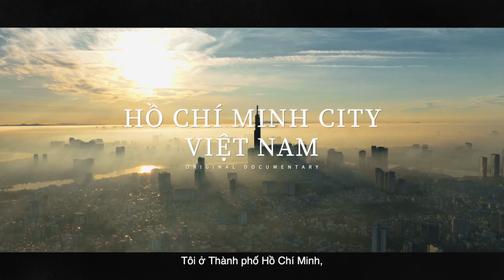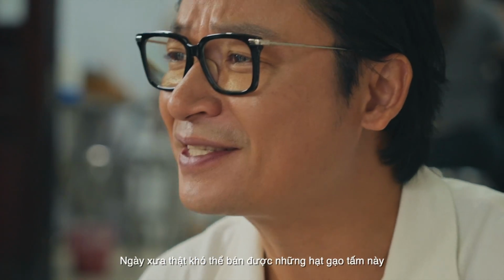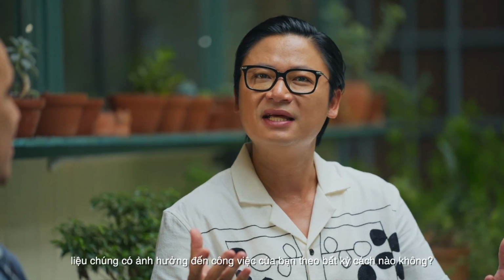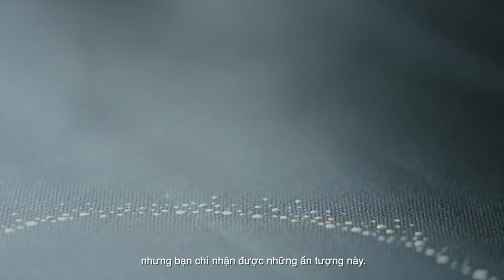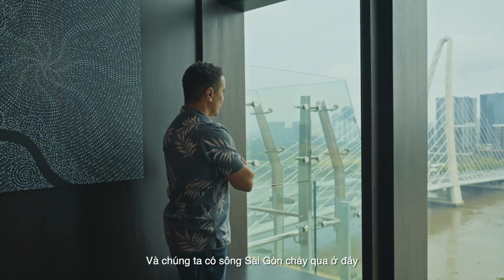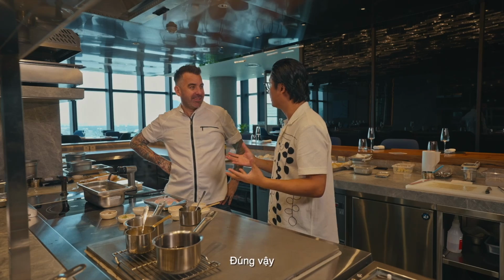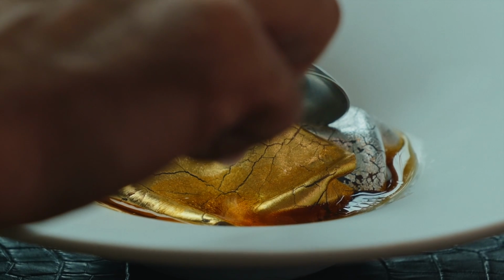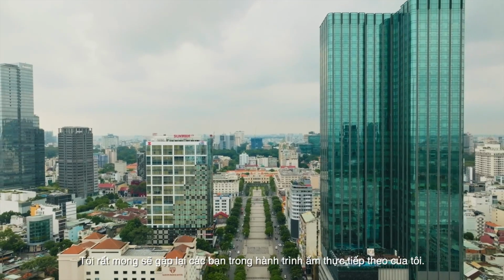From Street Food to Fine Dining: Luke Nguyen's Ho Chi Minh City Food Tour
Join Luke Nguyen on an exhilarating culinary journey through Ho Chi Minh City, formerly known as Saigon. In this episode, Luke explores the bustling streets, tasting local favorites like the iconic broken rice dish and experiencing the city's dynamic dining scene.

He meets Tony Wilson, a South Australian indigenous artist, and Chef Sam, who masterfully blends Australian and Vietnamese cuisine.
Together, they showcase the fusion of cultures, art, and flavors that make Ho Chi Minh City a unique culinary destination.

Dive into this vibrant metropolis with Luke and discover the best of Australian-Vietnamese culinary collaborations!